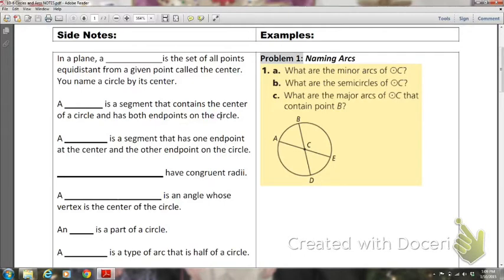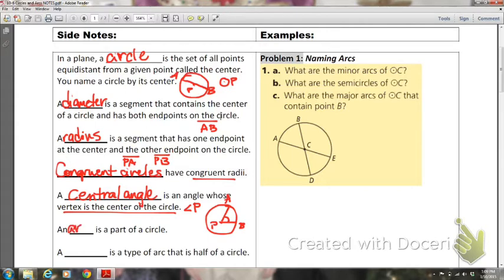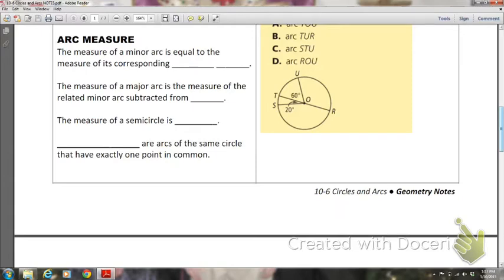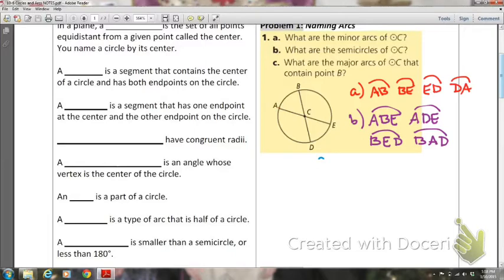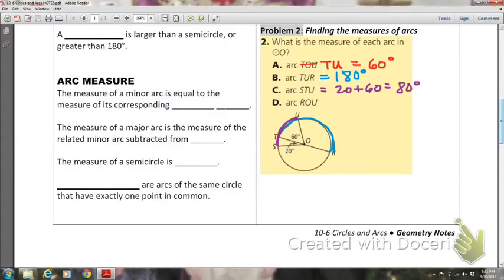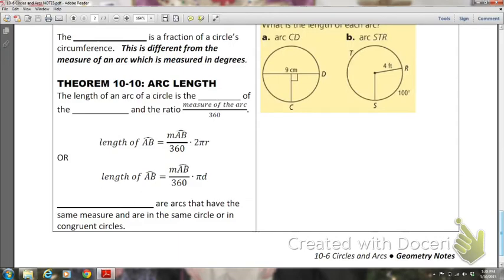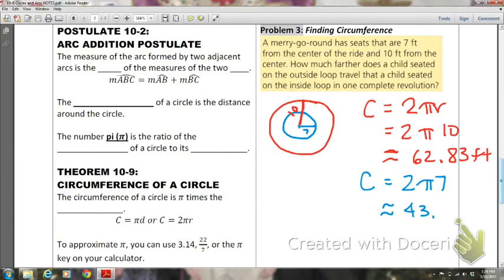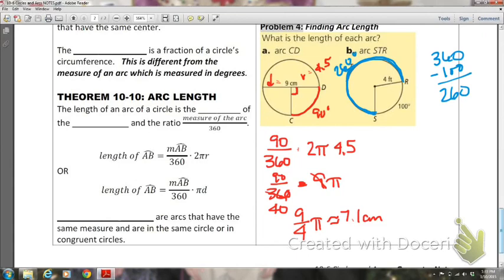MATHIS GEOM Lesson 10-6 Circles and Arcs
Geometry Lesson 10-6 Circles and Arcs